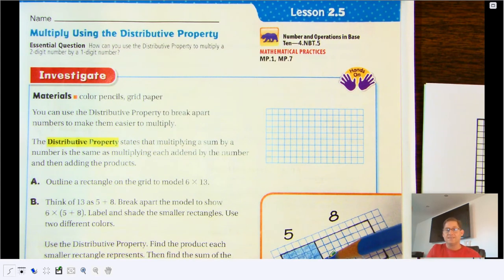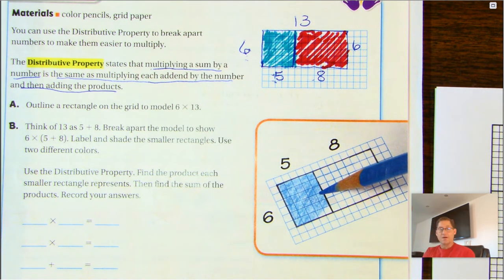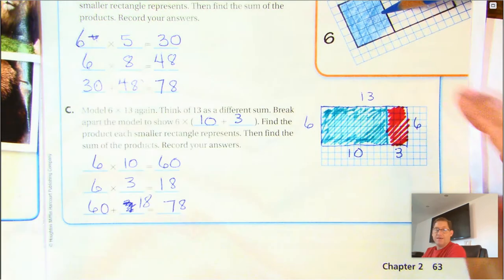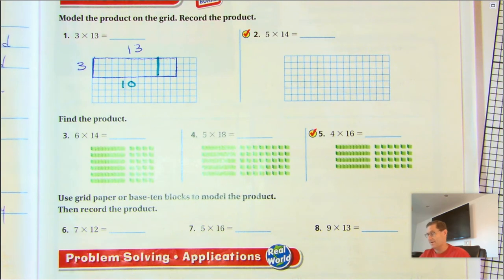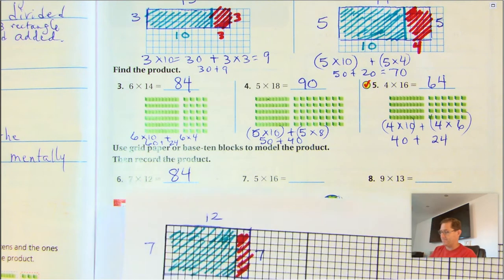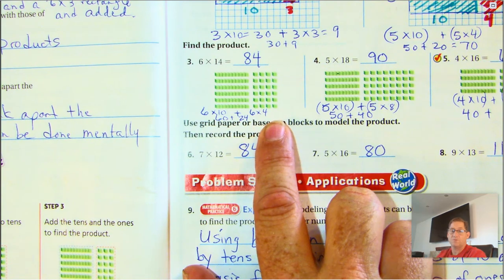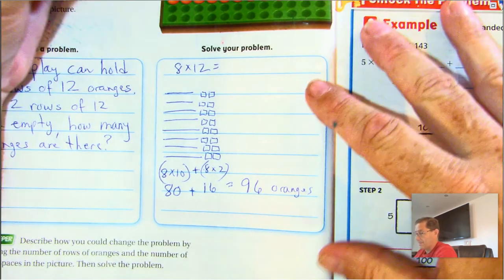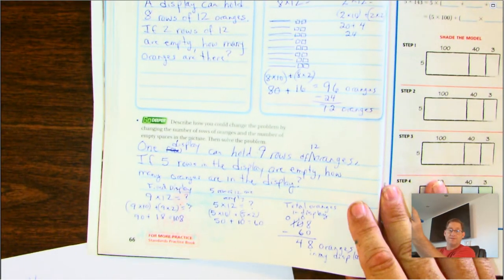4th grade GO Math-Lesson 2.5 Multiply Using the Distributive Property pages 63-66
This video covers Lesson 2.5 Multiply Using the Distributive Property on pages 63-66 of the 4th grade GO Math textbook.